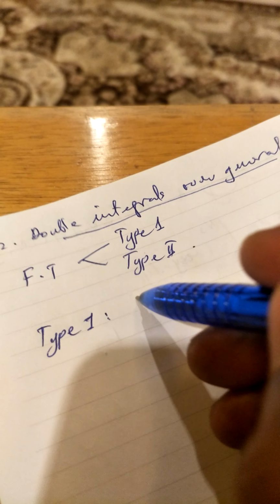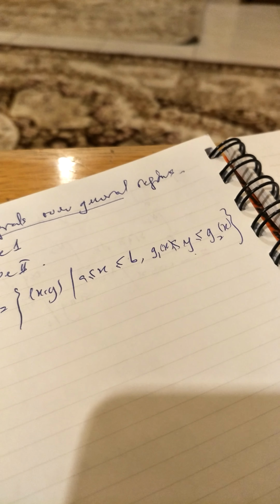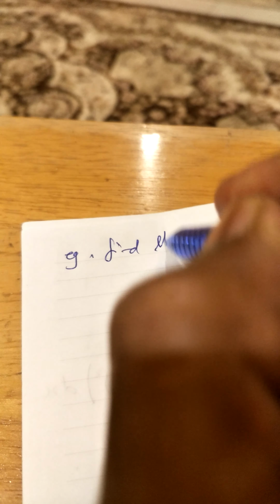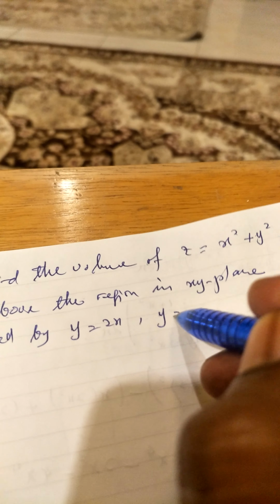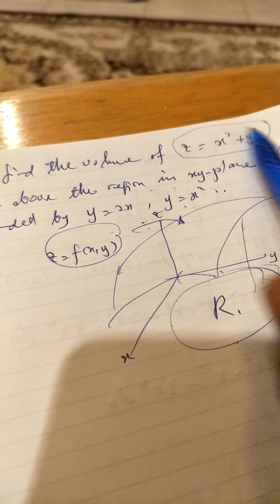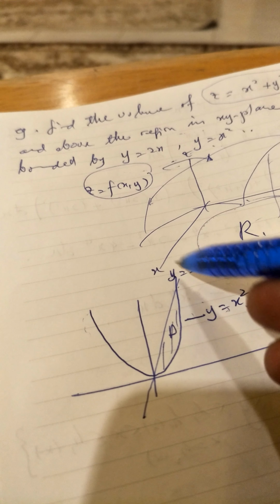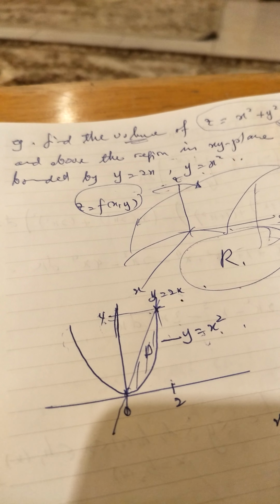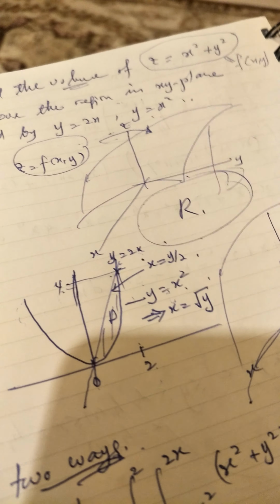mth 3101 double integrals over general regions part 2